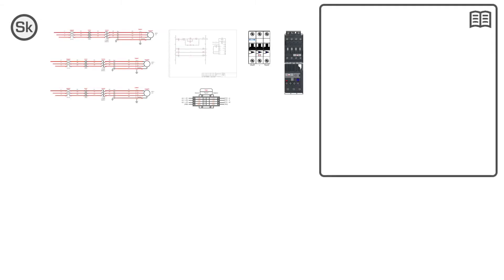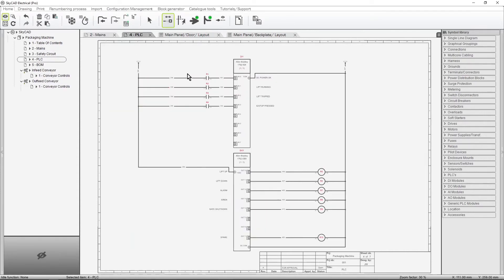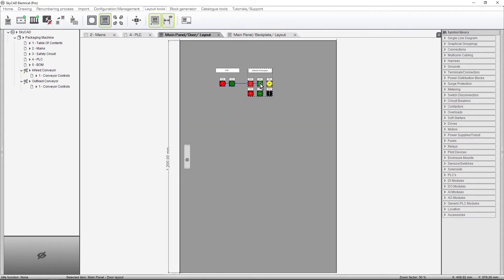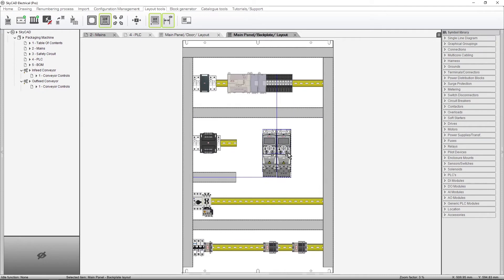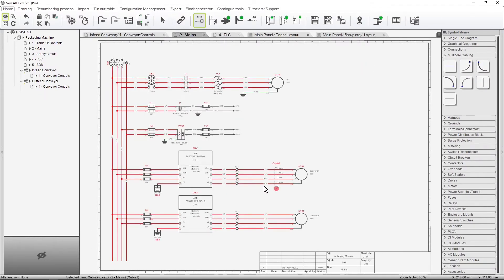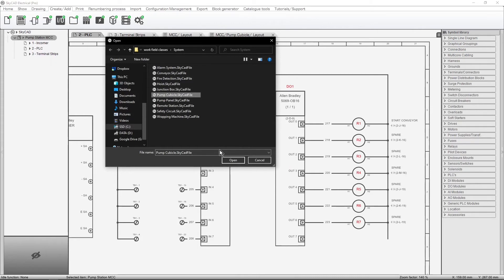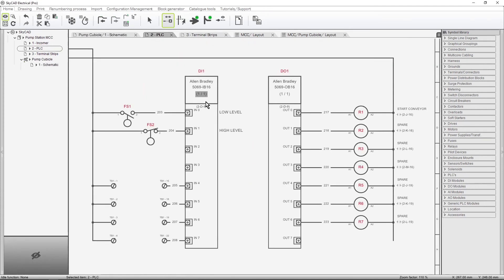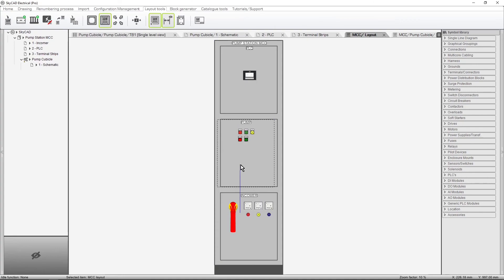SkyCAD - Design by System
Check-out how SkyCAD's Design-By-System feature can help you reduce design time by reusing predefined designs stored to catalogue.